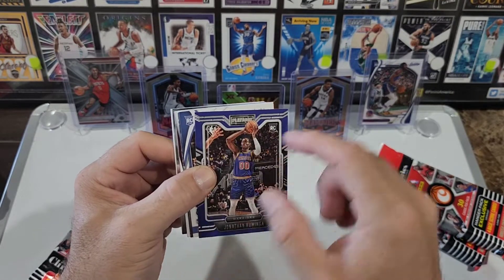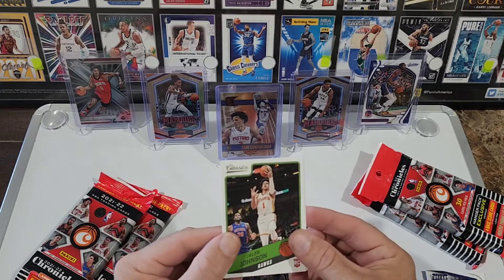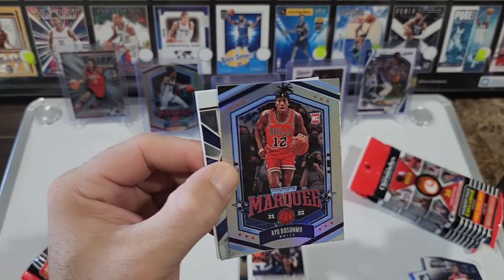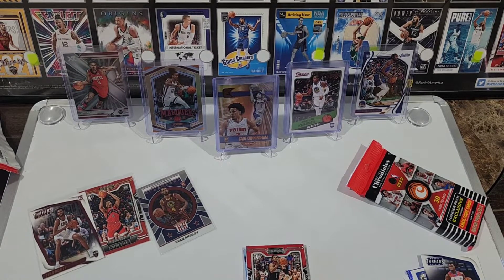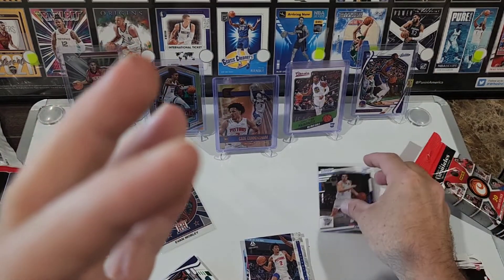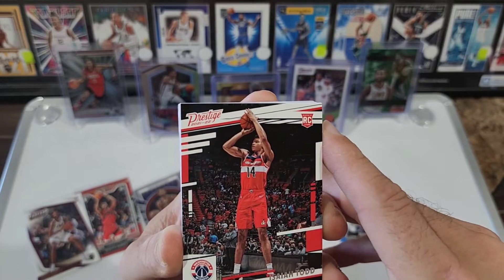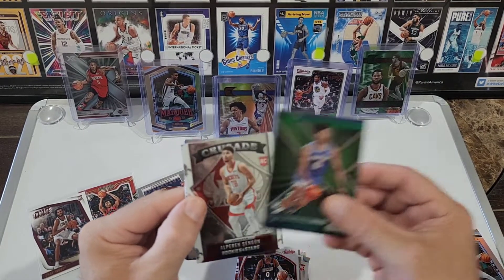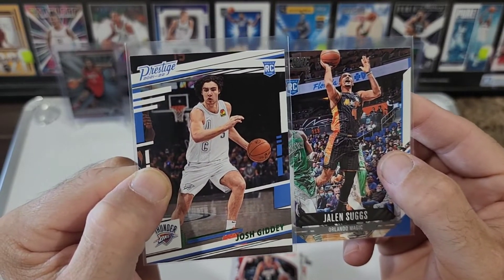TOP ROOKIE Color pulls!! 2021-22 Chronicles Firstish LOOK